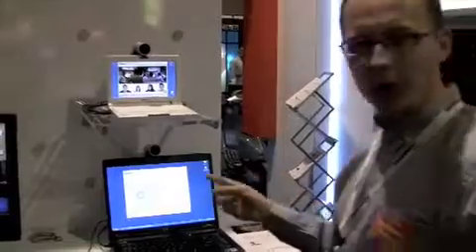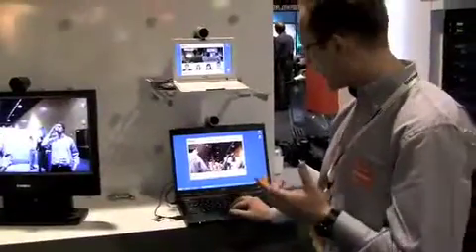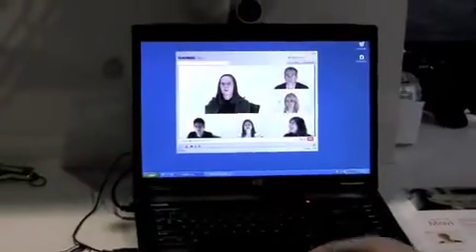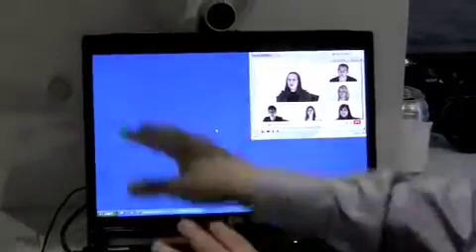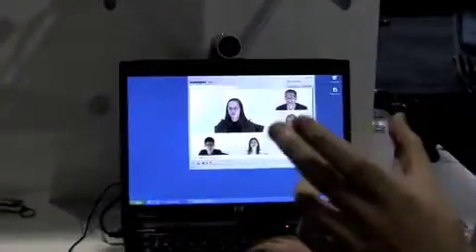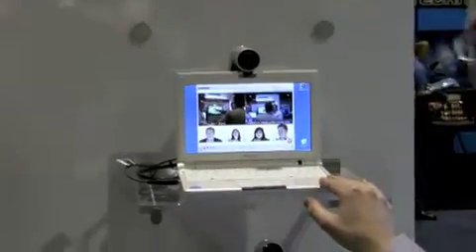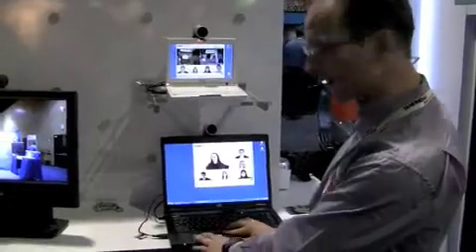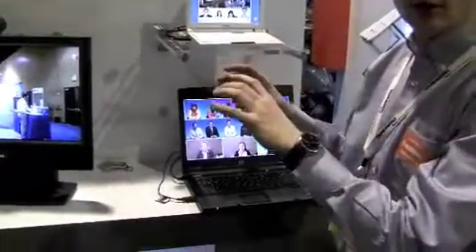Movi Video Opening Shot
TANDBERG Product Manager Henrik Bakken demonstrates the TANDBERG PrecisionHD USB Camera working with Movi, TANDBERGs high-definition PC video solution, at VoiceCon 2009